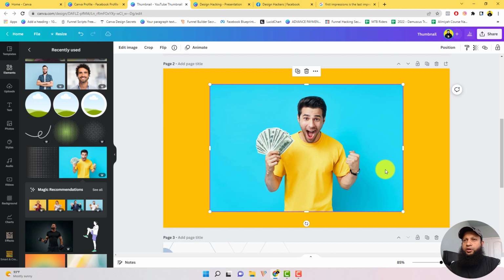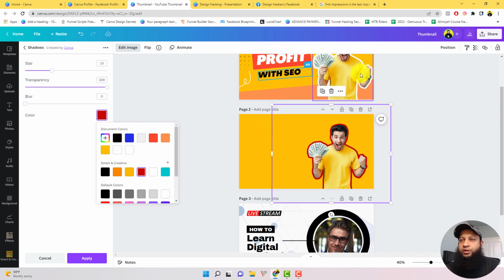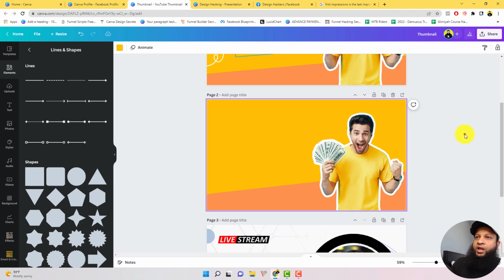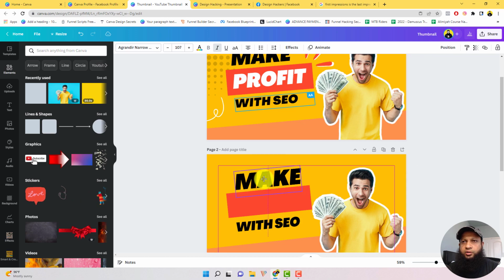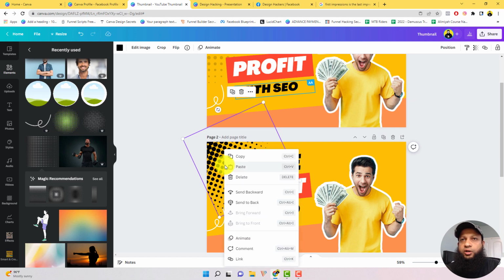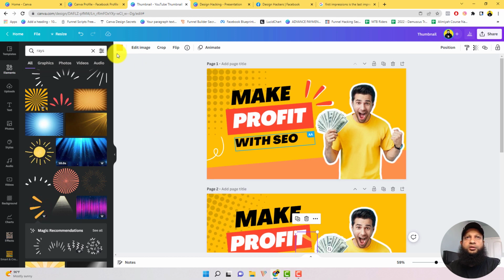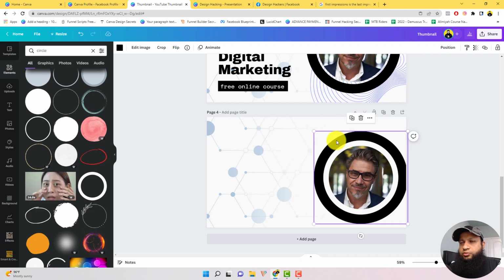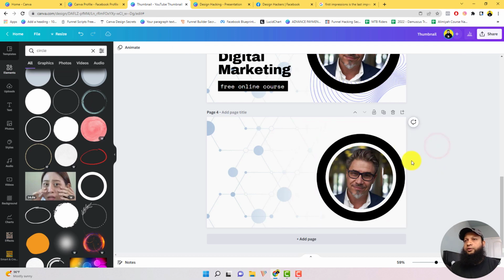How to Make Perfect YouTube Thumbnail in 5 Minutes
Learn the essential elements that make a standout thumbnail, from composition to readability.
🎬 Dive into the world of thumbnail creation with this comprehensive tutorial!

💡 Discover advanced techniques like Background Removal, a game-changer for creating professional-looking thumbnails.

🖼️ Elevate your thumbnails with eye-catching borders around images. Whether you prefer sleek lines or playful frames, adding borders adds depth and visual interest to your thumbnails.

⭕ Ready to think outside the box? Learn how to create Circle Frames for photos, a simple yet effective way to draw focus to key elements and add a touch of sophistication to your thumbnails.

🎨 Finally, unleash your creativity with Color Shuffling. Explore different color combinations to find the perfect palette that reflects your brand personality and captivates your audience.

🚀 Whether you're a seasoned creator or just starting out, this tutorial has something for everyone. Watch now and transform your thumbnails from ordinary to extraordinary!

Chapters:
0:00 - Intro
0:38 - Thumbnail Basics
6:20 - Background Removal
7:58 - Border Around Image
24:22 - Circle Frame for Photo
32:55 - Color Shuffling